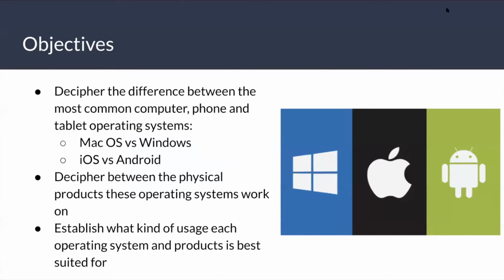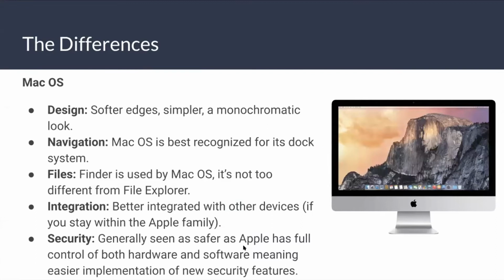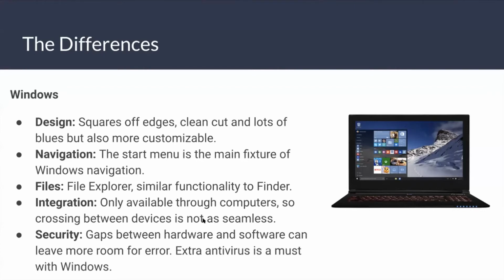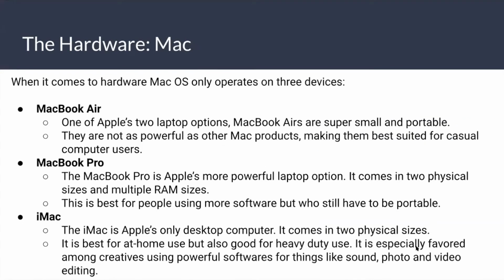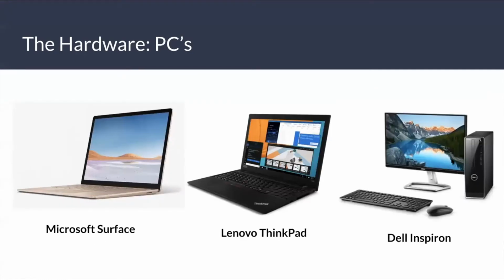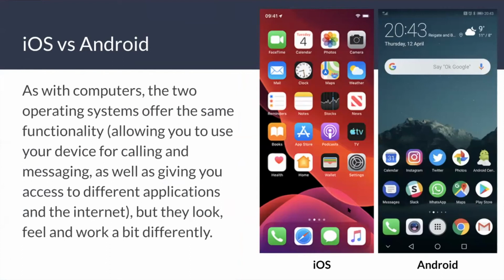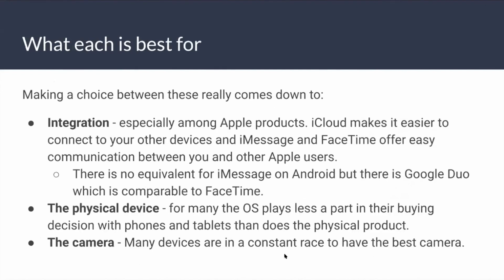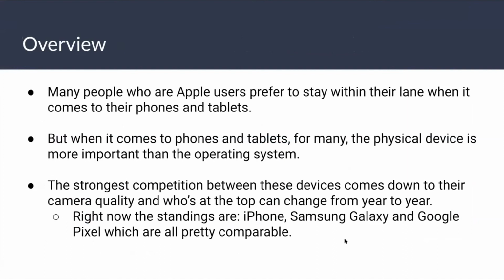Comparing Apple, Microsoft and Google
During this session, we review the differences between the most common computer, phone and tablet operating systems, their physical products, and their best uses.